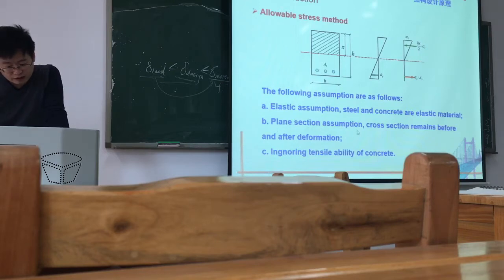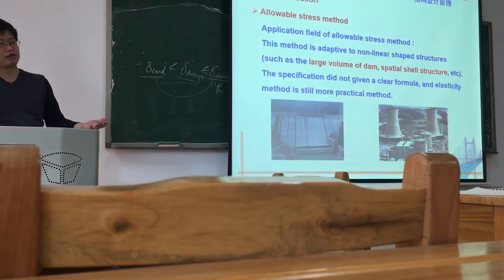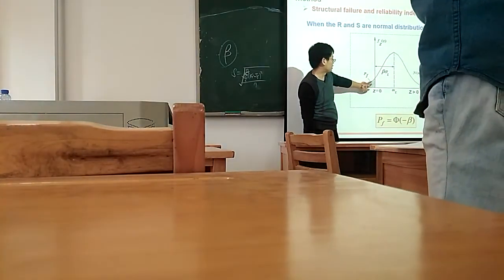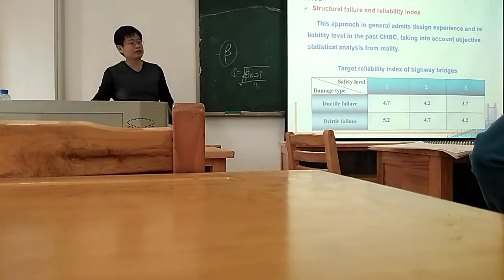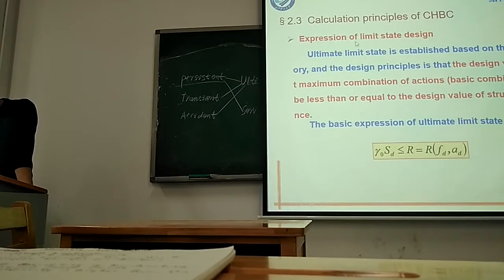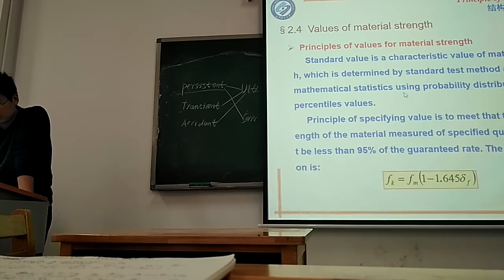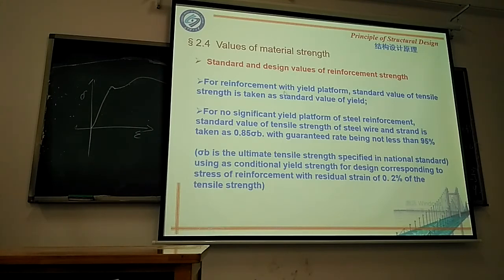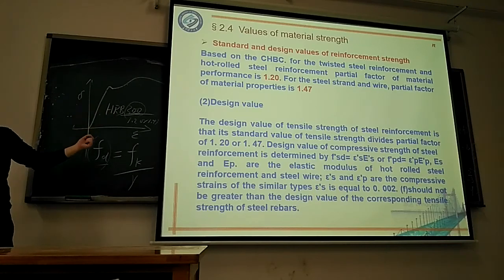Principle of Structure Design-7（10/10）